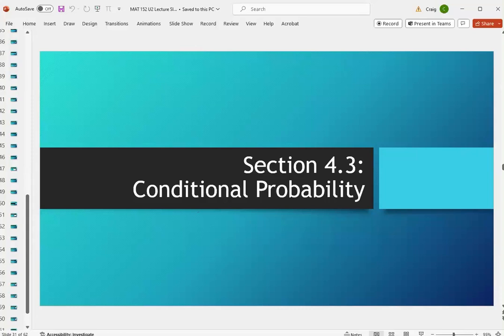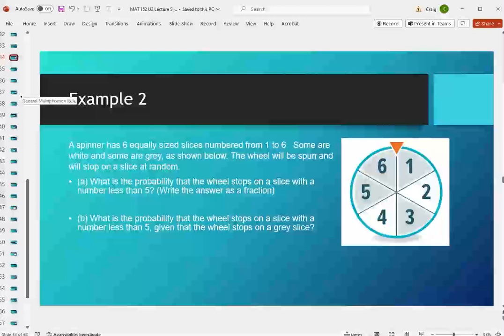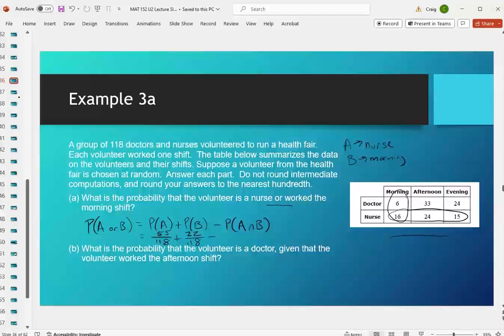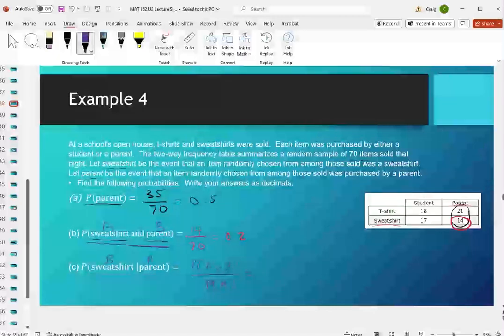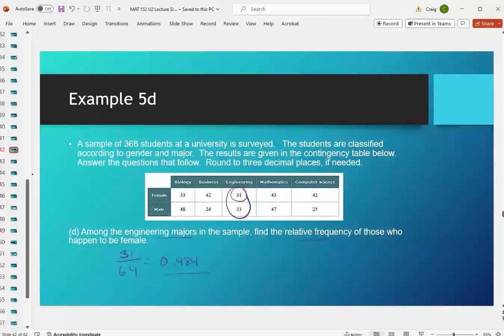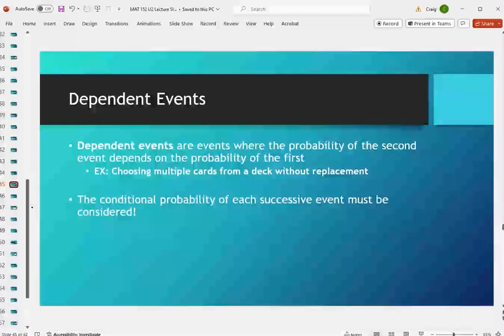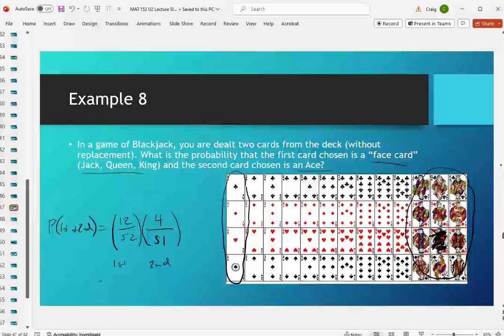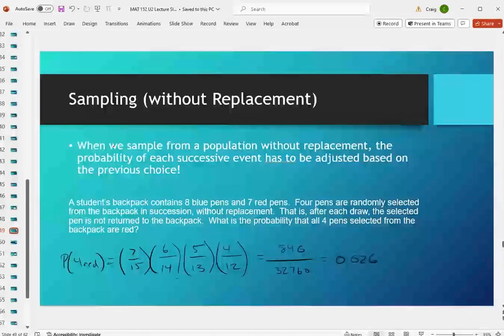MAT 152 Section 4.3